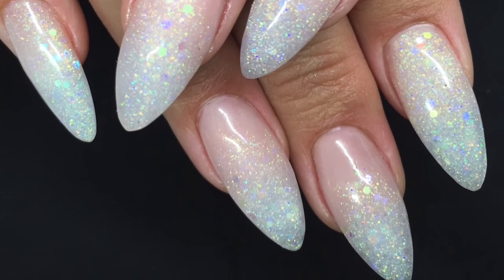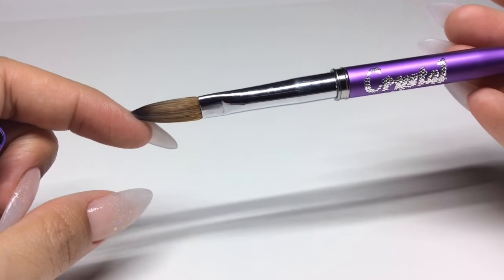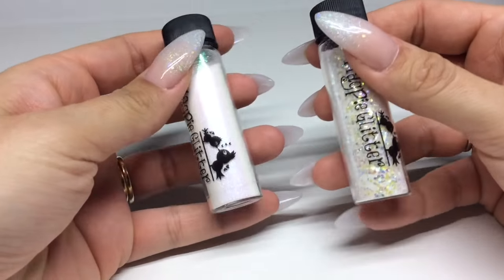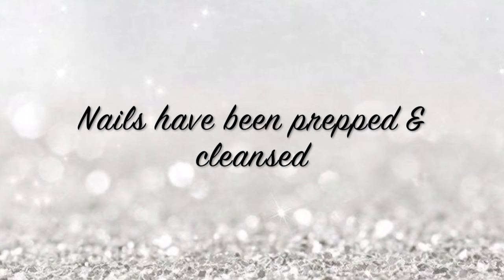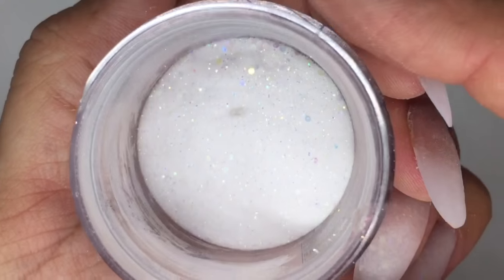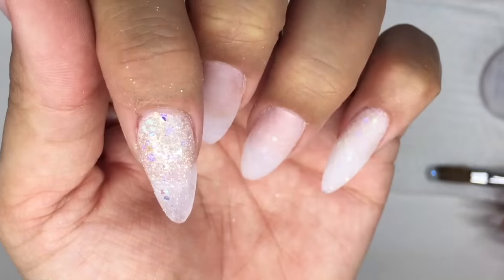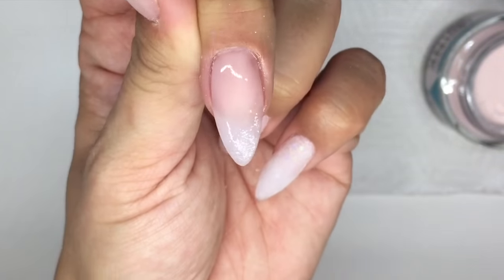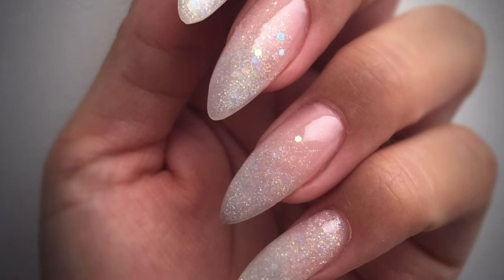'Ice Queen' Acrylic Nail Tutorial | Glitter Baby Boomer Iridescent Glitter Mix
**OPEN ME**

My favourite sculpting nails forms:

My Marshmallow Squishy Firm stamper